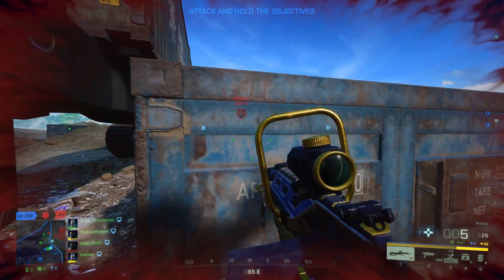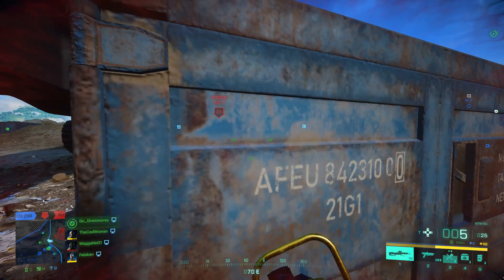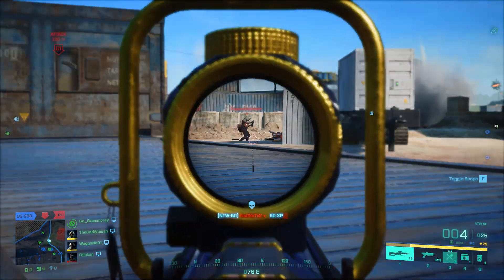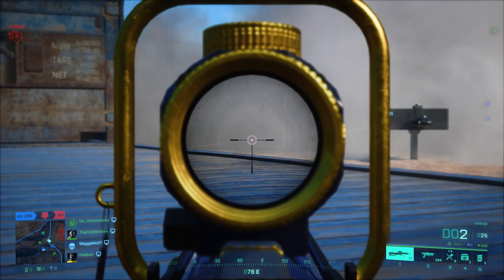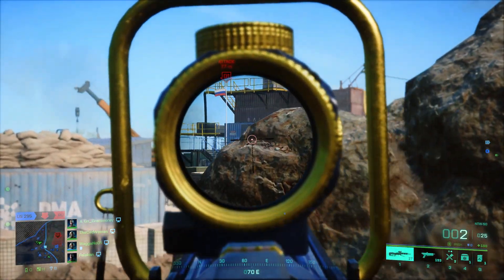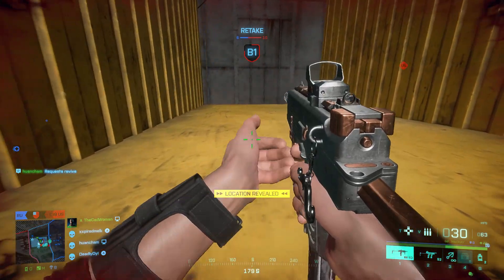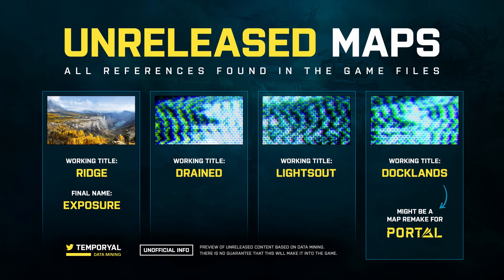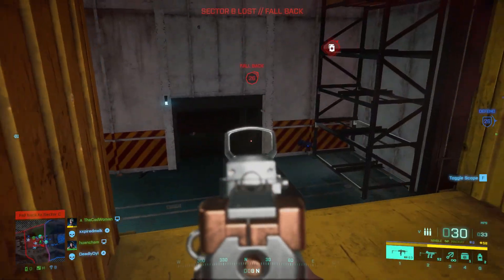New Snow Map coming with Season 3 of Battlefield 2042?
Today I want to discuss a few hints that might point towards a snow map being added to Battlefield 2042 with Season 3. But as always I would love to speculate with you, so be sure to write your opinion or guesses in the comments below as well.

00:00 Intro
00:34 The Norrland Easter Egg
01:43 New Laser Sights
02:42 Snow & Winter Cosmetics